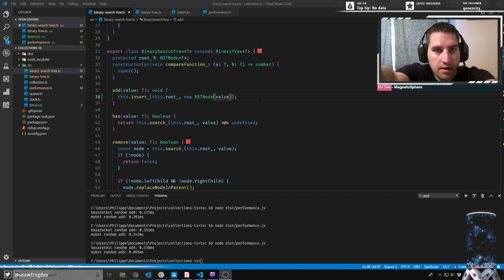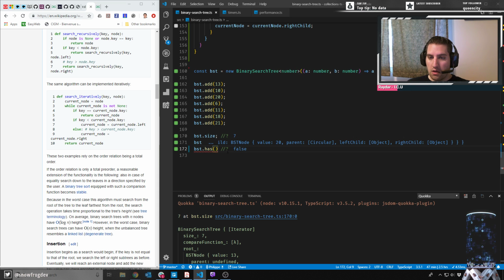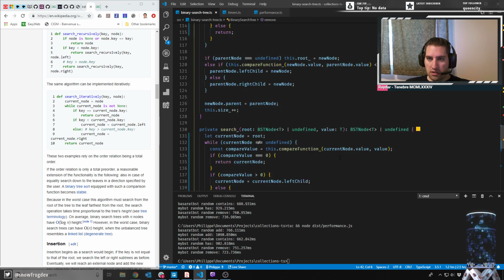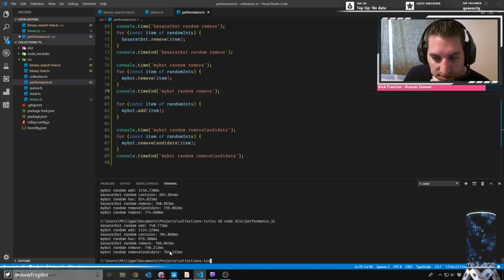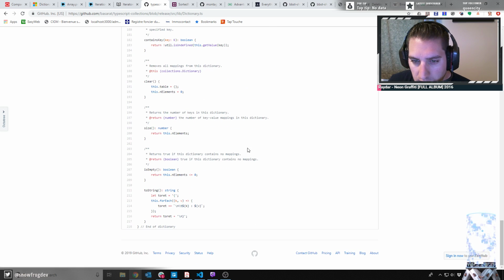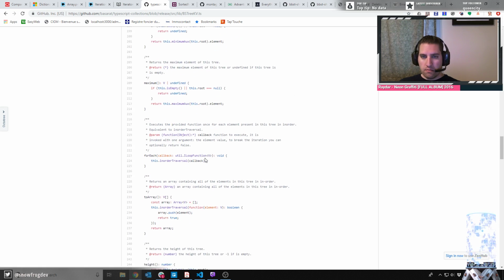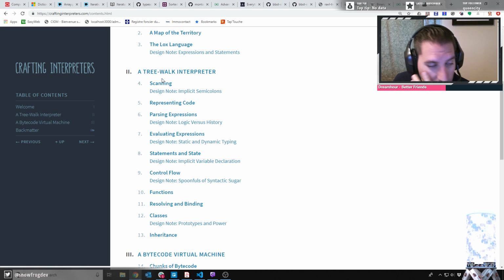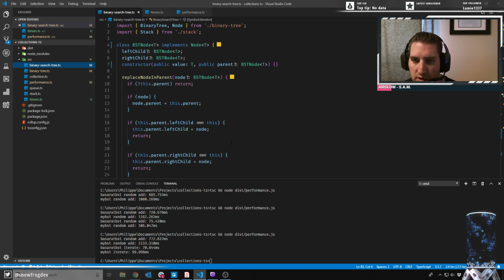100DaysOfCode binary search tree and other collections.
Performance testing of binary search tree and chatting about a career in software development.